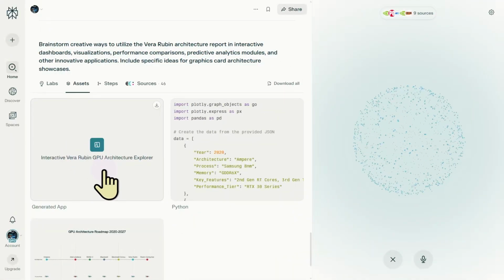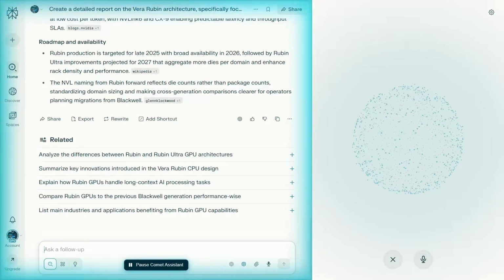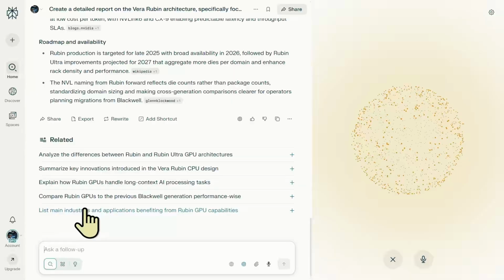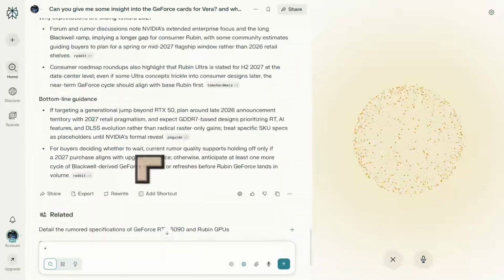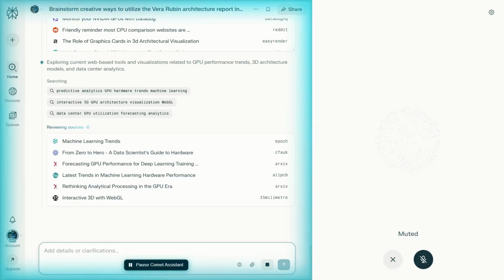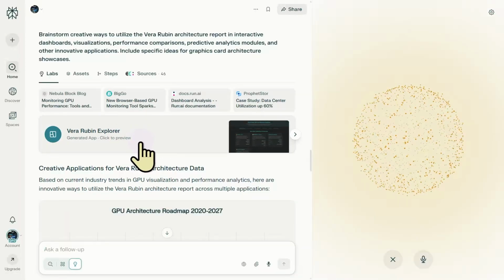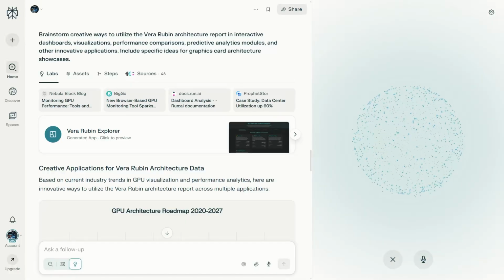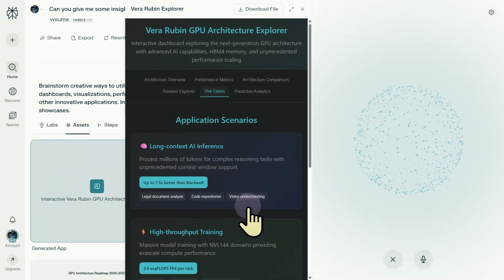Agentic AI - Perplexity Comet Browser - the next step to AGI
👉Comet browser is now available for everyone to try
👉Download.  Ask a question.  And Get a month's free Perplexity Pro with pretty much unlimited voice chat, Perplexity Labs (theme of the video), Nano Banana, GPT Image 1, SeeDream 4.  Limited availability - once its gone its gone.

We discover Perplexity Labs in Comet browser and produce a project exploring Nvidia's Vera Rubin architecture chips.